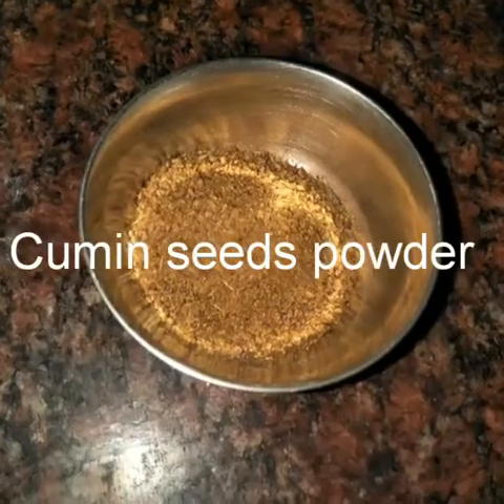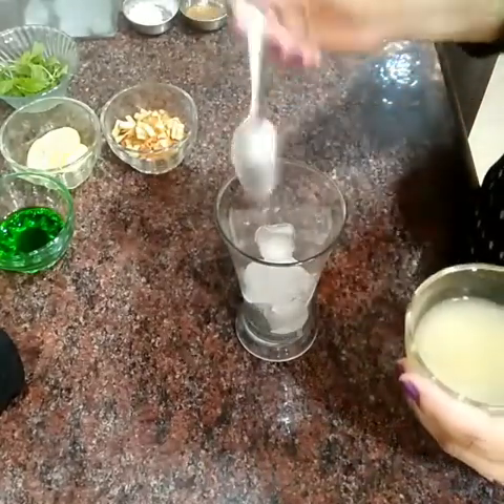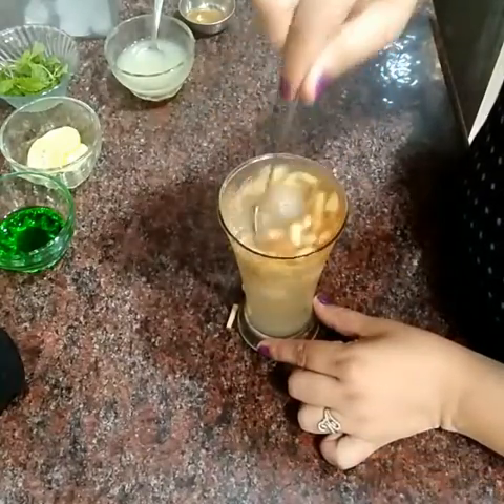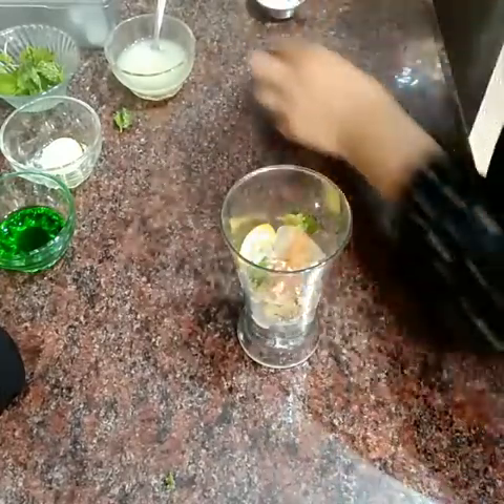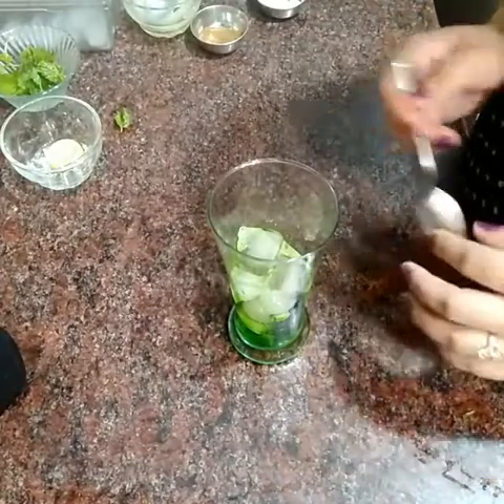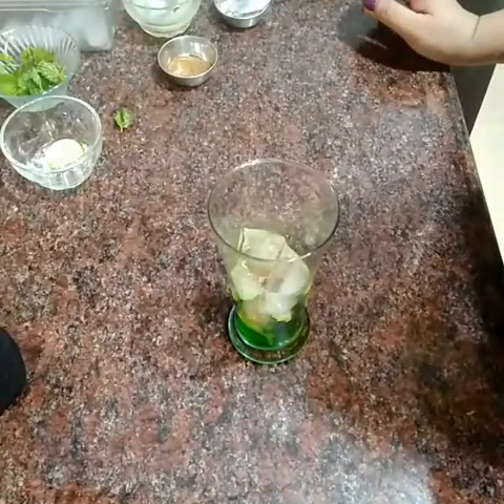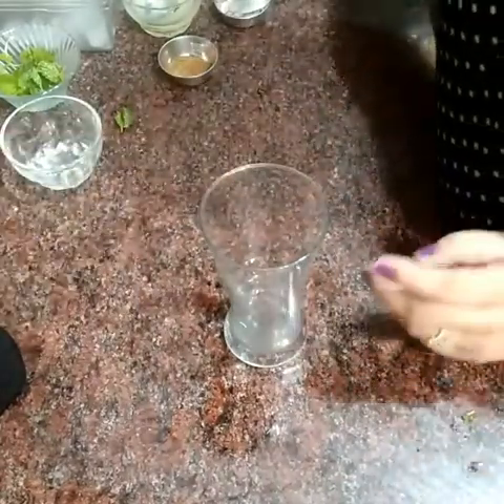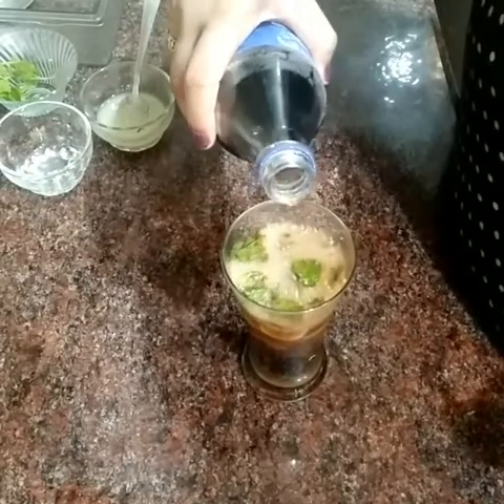Refreshing Summer Mocktails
*Black salt
*cumin seeds powder
*mint powder
*Lemon juice
*Lemon slice
*Powder sugar
*chopped apple-1 spoon
*khus syrup-1 big spoon
*thumps up
*Green apple soda
*plain soda
*Green mint
*Ice cubes